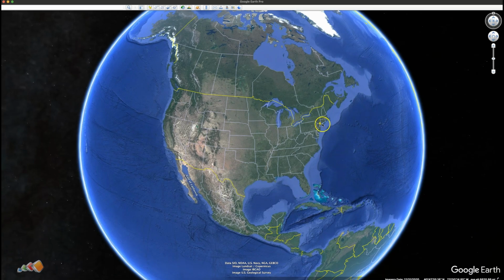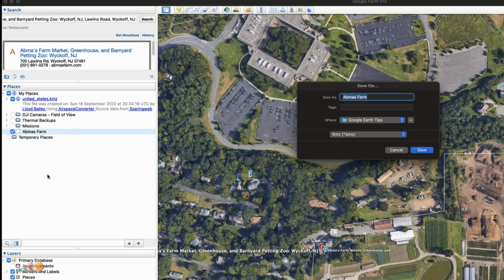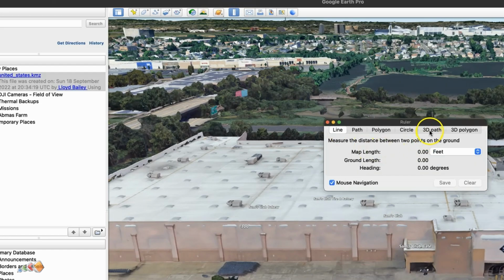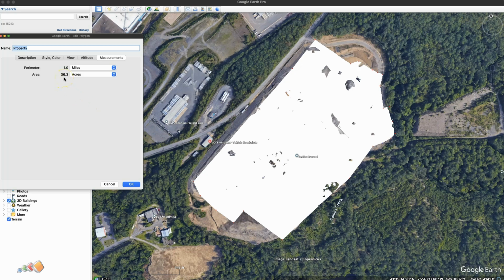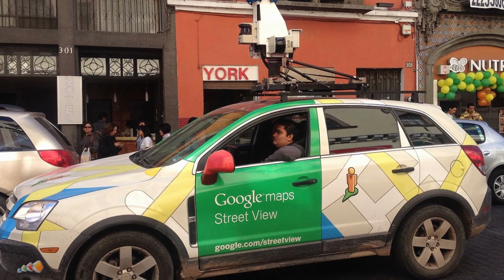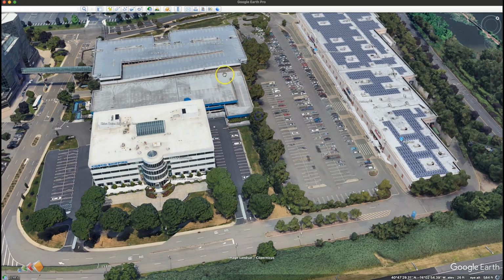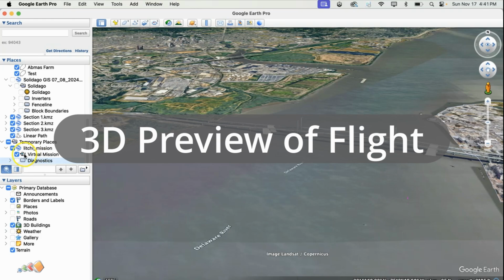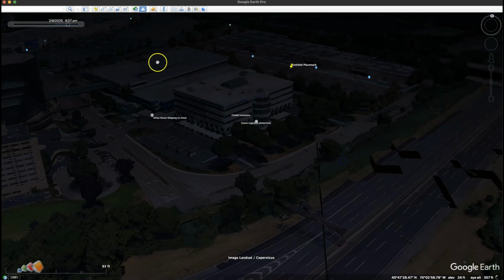8 Google Earth Pro Tips for Drone Pros 🚁🌍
Want to take your drone planning and operations to the next level? In this video, I’ll show you 8 powerful Google Earth Pro tips that every drone pilot should know! Whether you’re scouting locations, mapping flight paths, or analyzing terrain, these tools will help you save time, improve safety, and enhance your shots.
📌 In This Video:

✅ Creating KML files for flight planning & mapping tools
✅ Extracting elements from KMZ files for better data management
✅ Measuring areas for job estimates & project planning
✅ Measuring building heights using the 3D tool
✅ Visibility analysis – ensuring your drone has a clear line of sight
✅ Flying in 3D to pre-visualize your shots (see my other video!)
✅ Using Street View for virtual site scouting (Shoutout to Rodrick Spencer!)
✅ Bonus tips to make your workflow even smoother!

🎯 Whether you’re a commercial drone pilot, real estate videographer, or just love precision planning, these Google Earth Pro tricks will boost your efficiency and creativity.

00:00 Introduction
00:25 Google Earth Pro
00:40 Creating KML files
02:25 Measuring building height
03:40 Sizing up jobs
04:55 Extracting KMZ elements
05:40 Virtual Recon
06:00 Street View
07:00 The Viewshed Tool
08:30 3D Preview of Flights
09:00 Selecting the best time of day